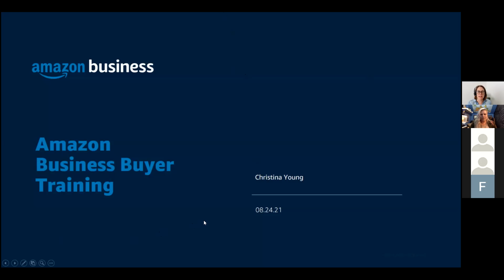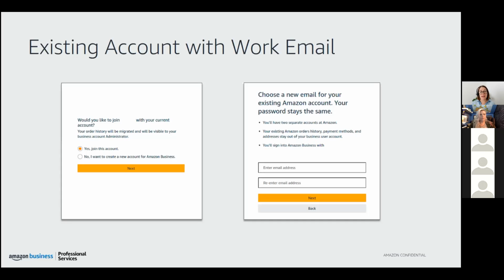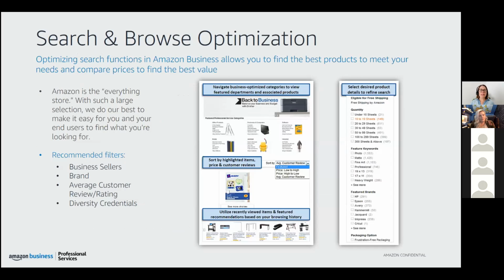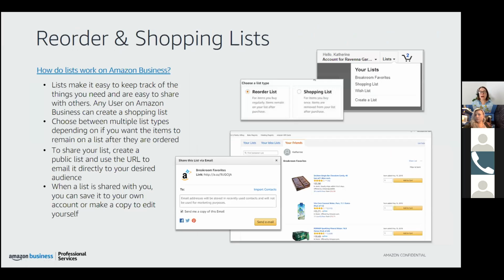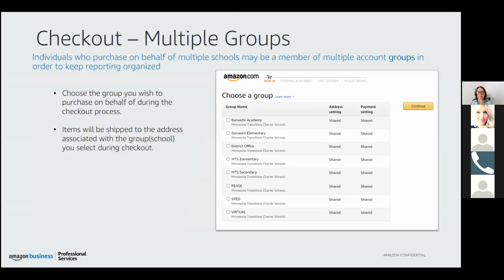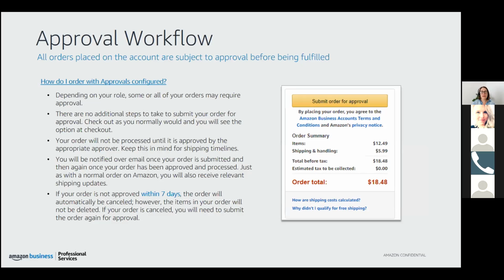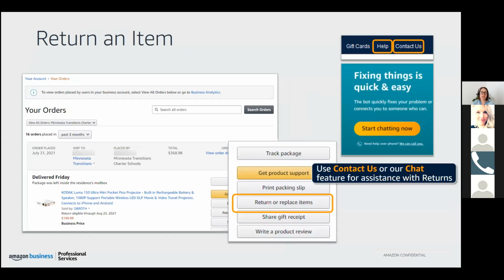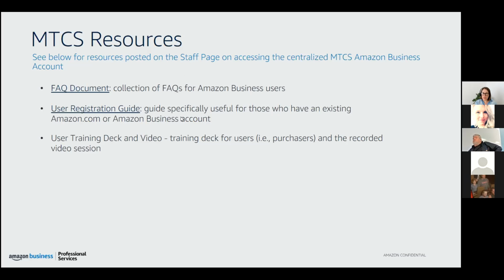Amazon for Business - MTCS Staff Instructions